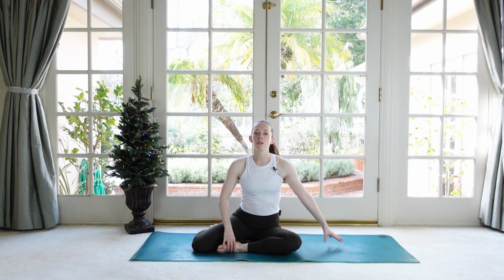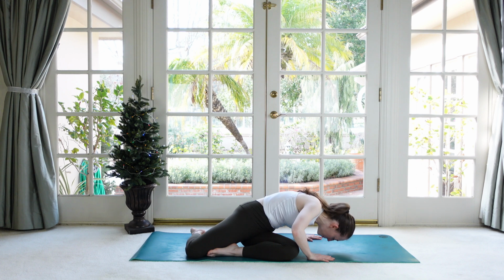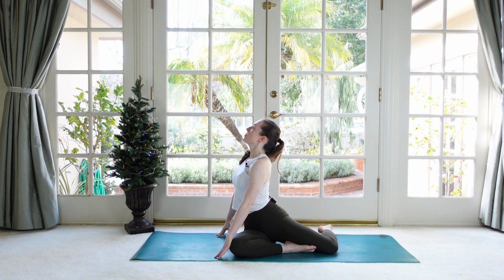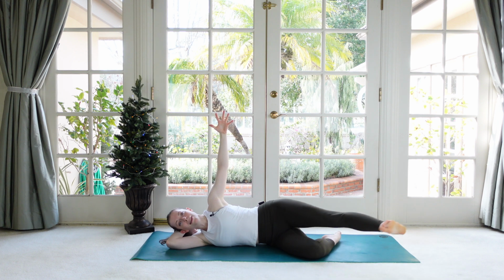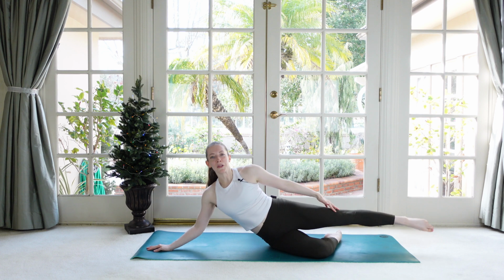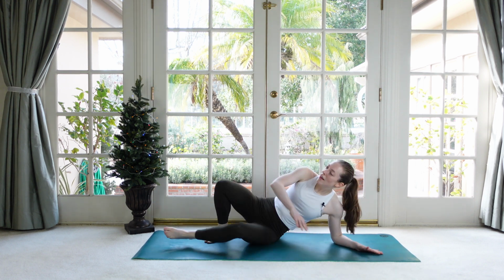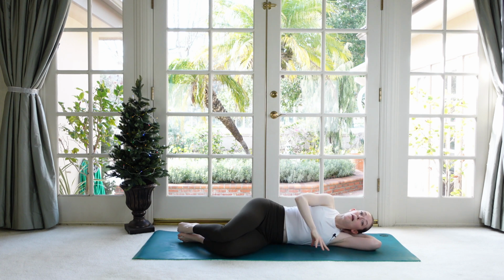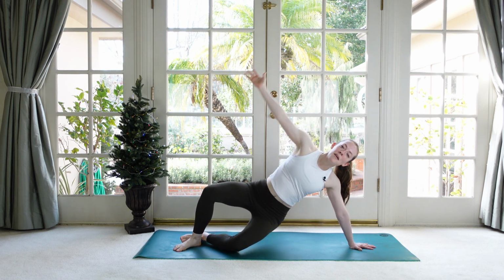5 Day Mat Pilates Holiday CHALLENGE | DAY 1 Side Body Workout | 20 Min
Welcome to DAY 1 of our Real Good Pilates Holiday Challenge!! 🎄🎁 This feel good NO PROPS class focuses on the sides of the body like the obliques, outer thighs and so much more! It's a perfect balance of mobility, stretching & strength and will leave you feeling strong and refreshed.
Let me know how you liked this class & what workouts you'd like to see next in the comments below👇Your feedback is so valuable to me!

📱Enjoying my classes? Then you will LOVE my APP! Unlimited access to my FULL library of HUNDREDS of creative & effective workouts & the touch of a button!

✨APP Features include:
• Complete RGP library of hundreds of AD FREE Mat & Reformer workouts
• New workouts uploaded WEEKLY!
• Exclusive members only classes
• Pop-up LIVE classes in the APP!
• Follow along to curated weekly workout schedules
• Specialized programs & workout challenges to help you achieve your goals
• Tutorials & exercise breakdowns to perfect your technique

This encourages me to keep creating workouts for you all!

Loving the channel?
Hit the heart shaped "THANKS" button ❤️ beneath the video to leave a spotlighted comment & show your support!